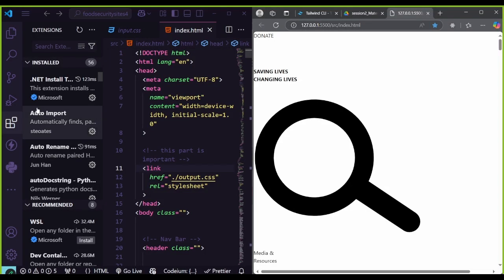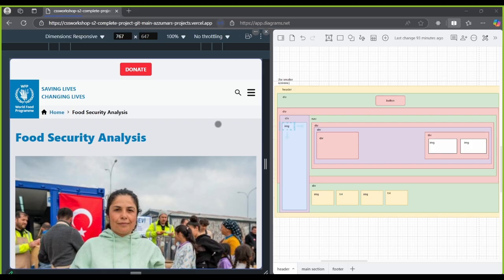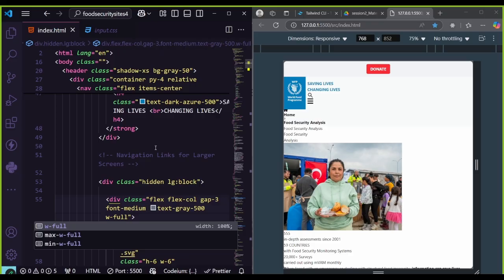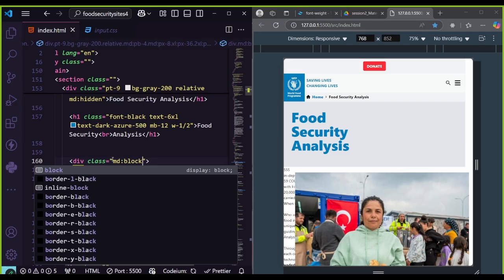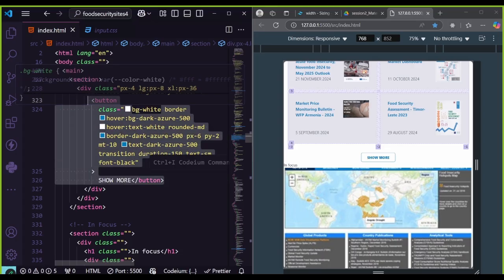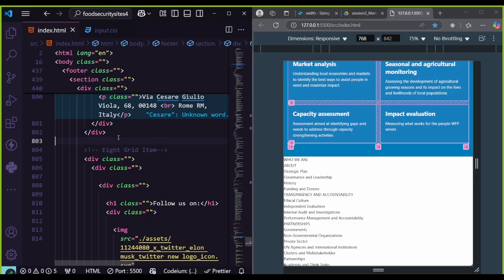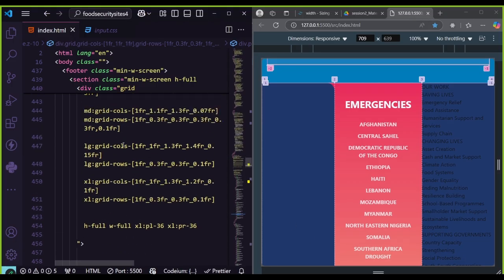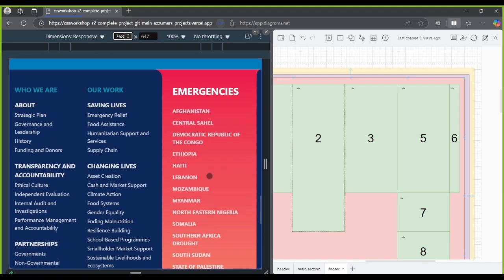CSS Workshop: From Basics to Frameworks (Session 2)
Workshop Session 2 Recording

Catch the recording of our 2-day workshop where we cover CSS fundamentals, explore Tailwind CSS, and dive into hands-on simulations. 💫We also discuss how to build a food security website, applying what you’ve learned to real-world projects. 💯

Perfect for anyone looking to improve their front-end development and create stunning designs! 🔥